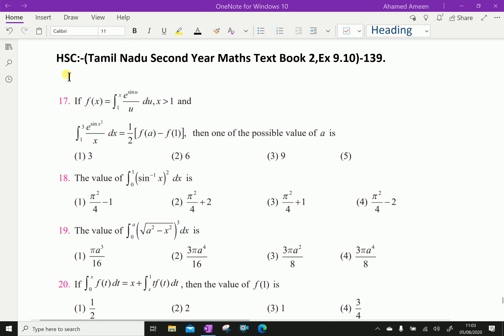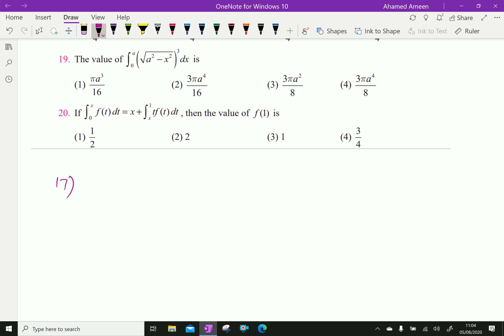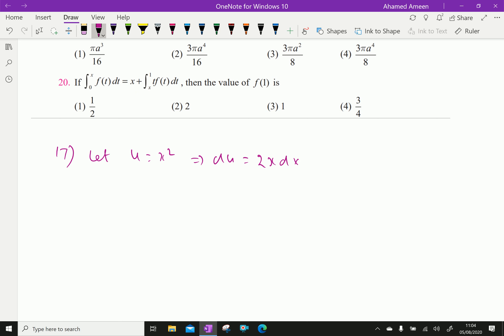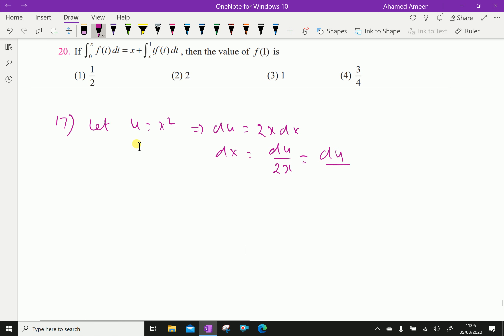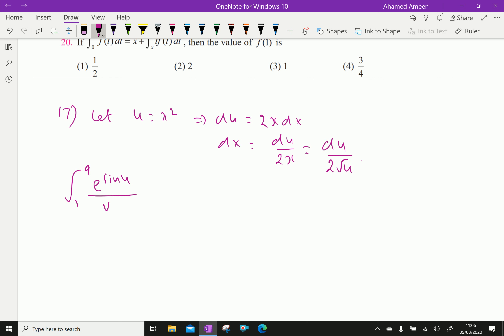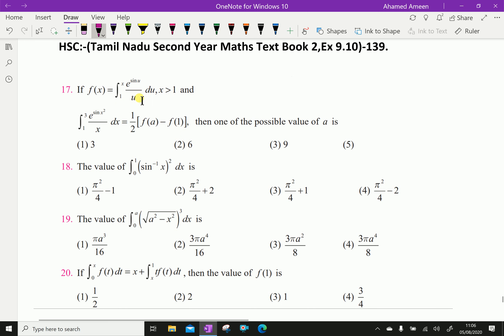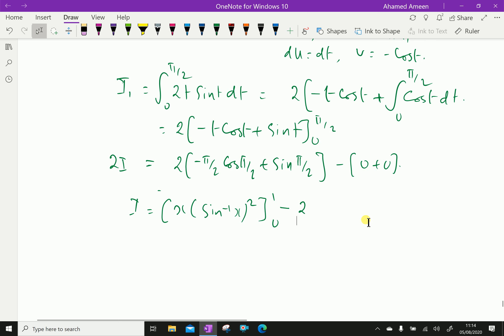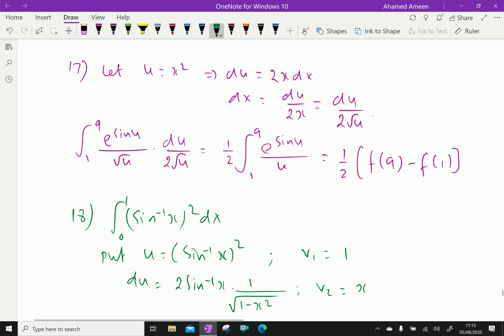HSC : - (Tamil Nadu Second year Maths Text book-2, Ex 9.10) - 139.